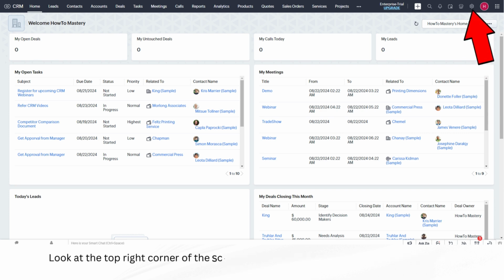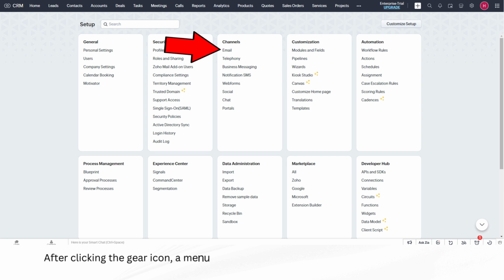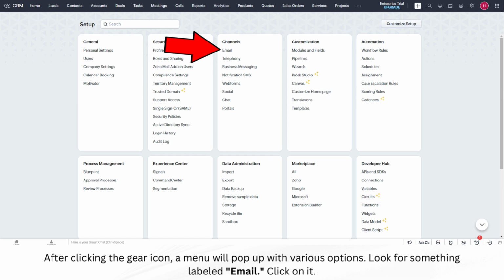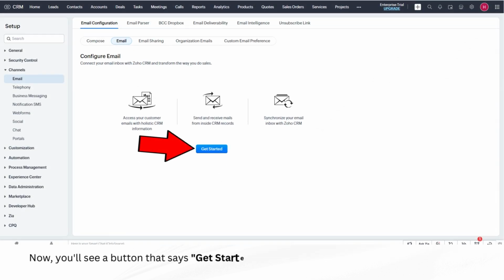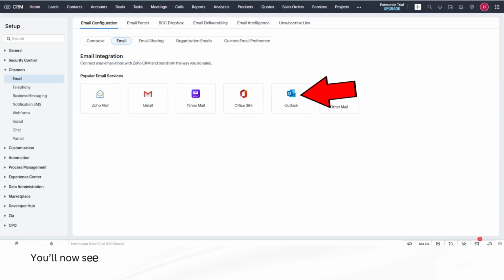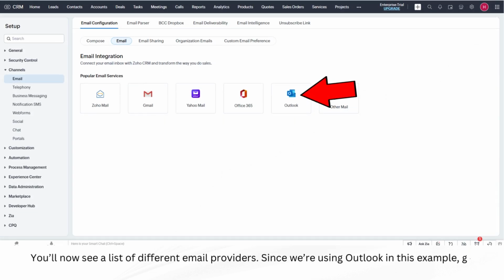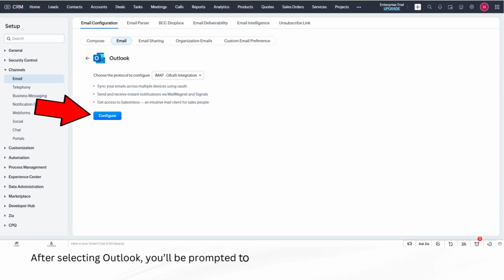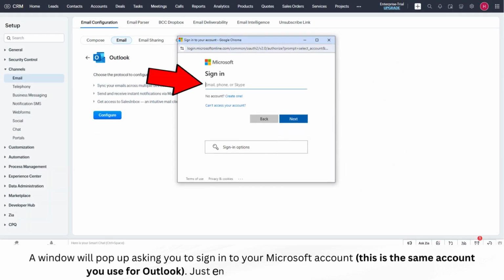How To Connect EMAILS To ZOHO CRM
Are you looking for a simple way to connect your Zoho Mail to Zoho CRM? This step-by-step Zoho tutorial will guide you through the entire process, making it easy for you to manage your emails directly within Zoho CRM. Whether you're new to Zoho or just need a refresher, this video tutorial Zoho CRM is perfect for you.

In this tutorial, we'll walk you through each step—from accessing your settings to connecting your Zoho Mail account—so you can streamline your communication and improve your workflow. Watch now and learn how to integrate your email with Zoho CRM in just a few minutes!